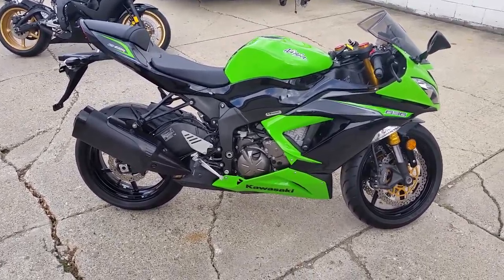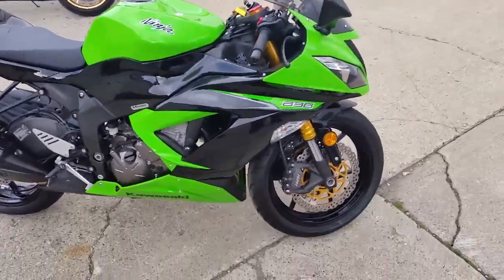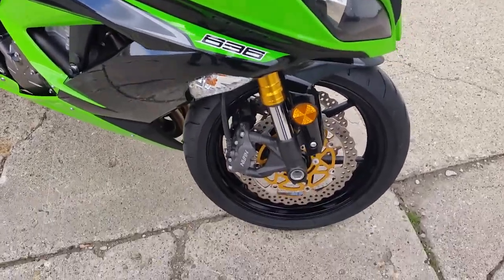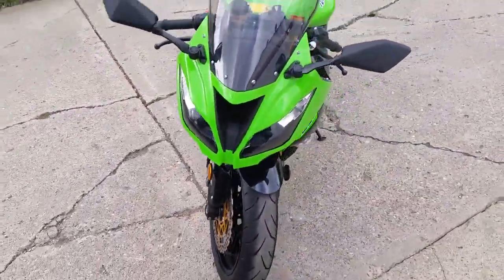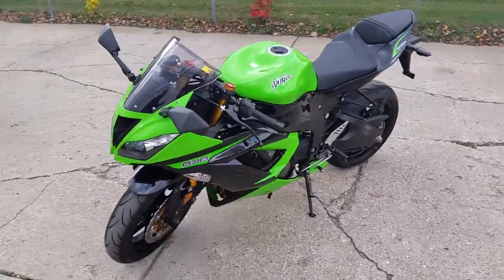2013 Kawasaki Ninja 636 U 2277